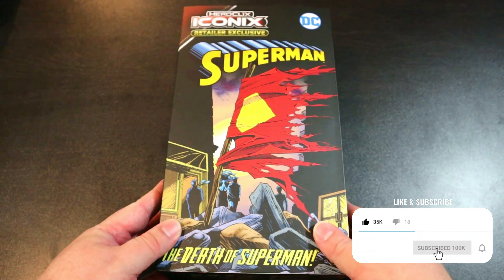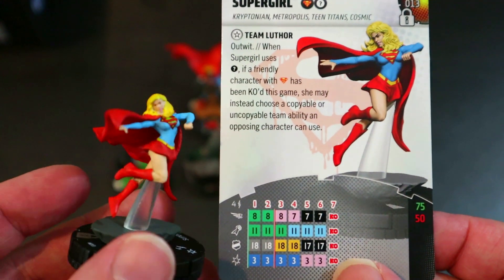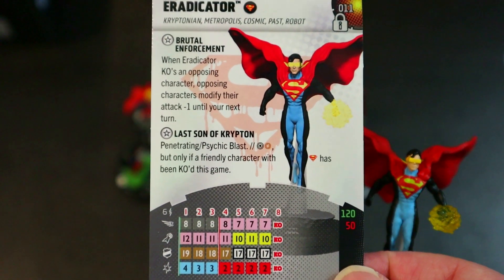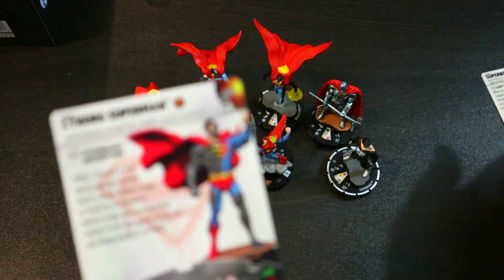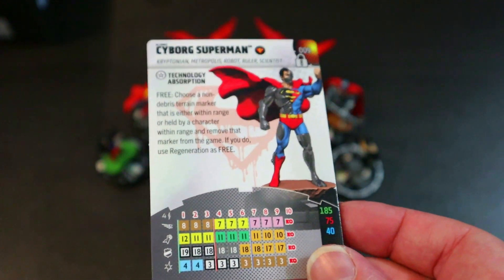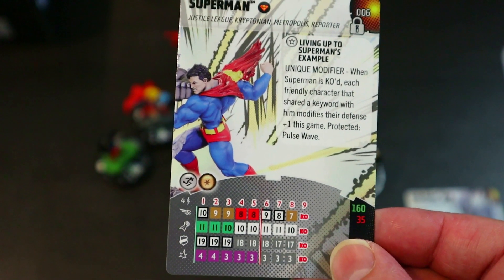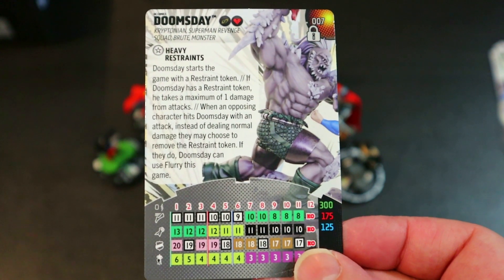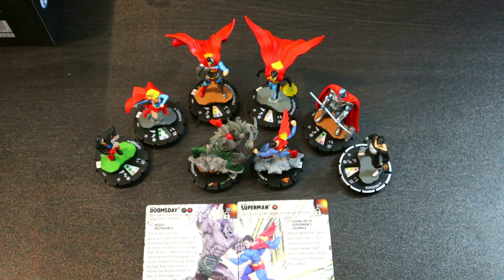Unboxing The BIGGEST and BEST Iconix Heroclix Set Yet! The Death of Superman!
Unboxing the amazing new Heroclix Iconix set the Death of Superman!